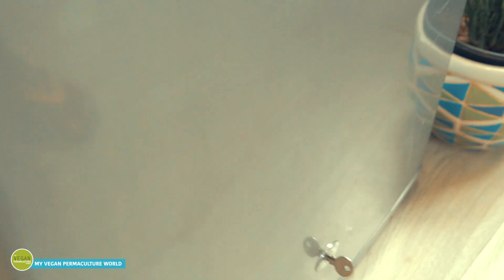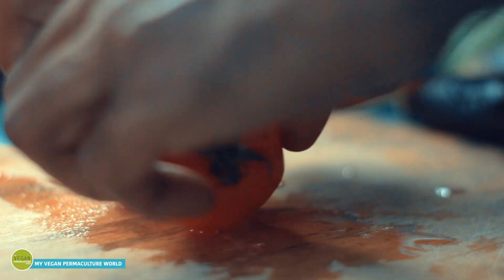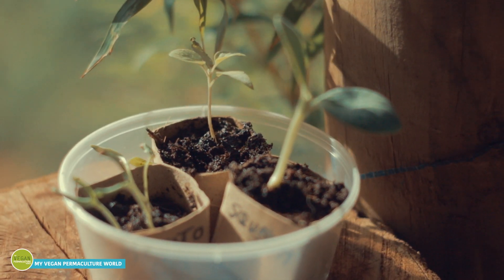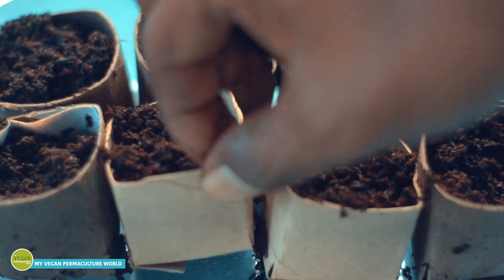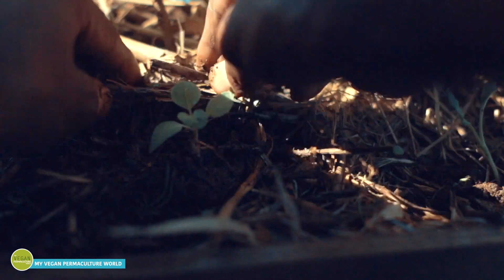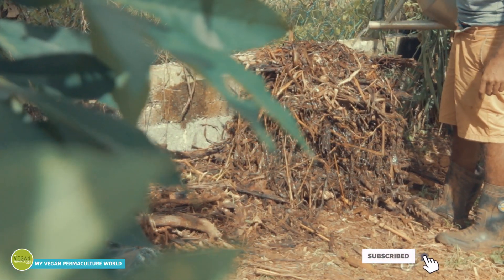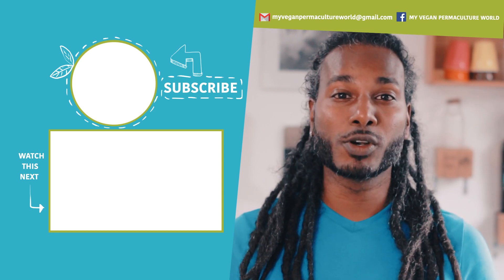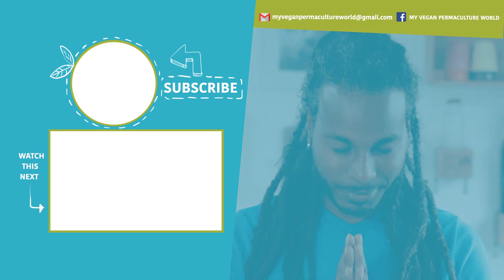Easiest Way To Grow Your Own Veggies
Have you ever wanted to grow your own fruits and vegetables but don't know where to start ?! Well, you'r at the right place ! THIS VIDEO IS FOR YOU !

You missed my previous video ?

▶ Jonathan Naïgon